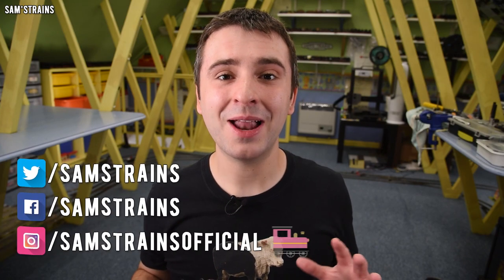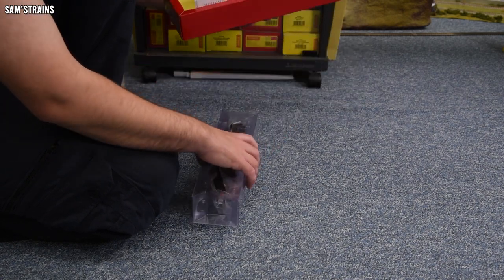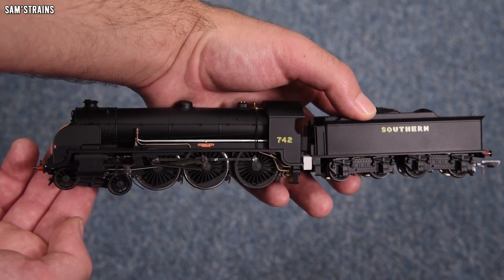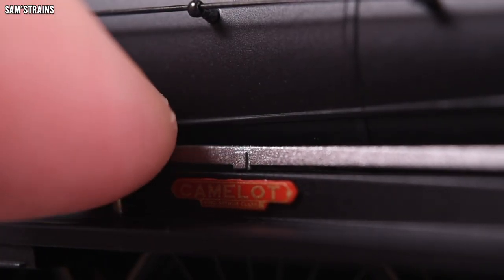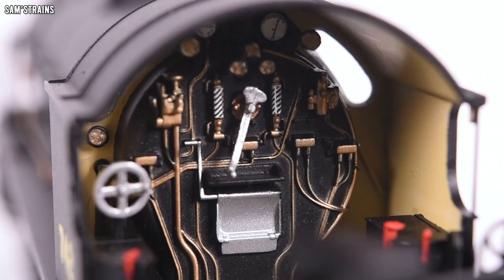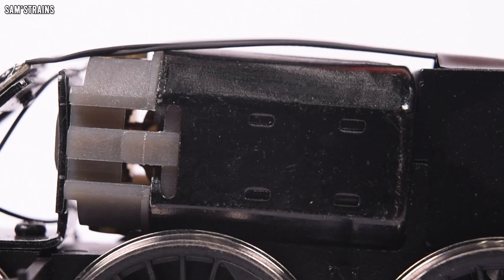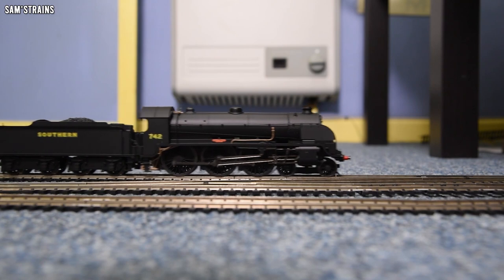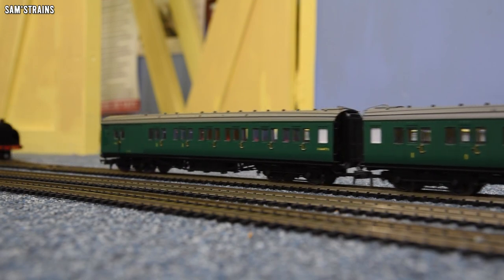Not Faulty! | Bargain Hornby N15 'Camelot' | Unboxing & Review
0:00 Intro
3:22 Unboxing
7:42 Prototype Info
9:05 Detail
16:16 Mechanism
19:24 Performance
22:44 Haulage
27:53 Ratings
30:50 Conclusion